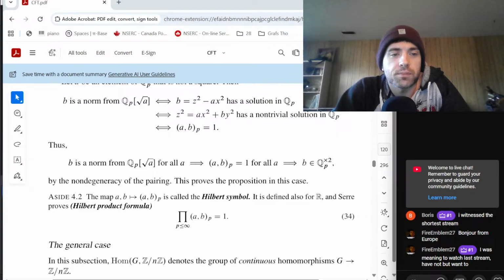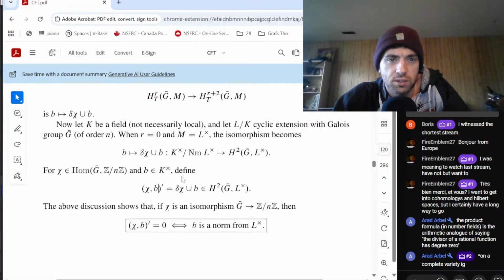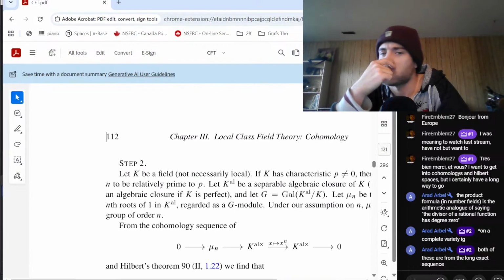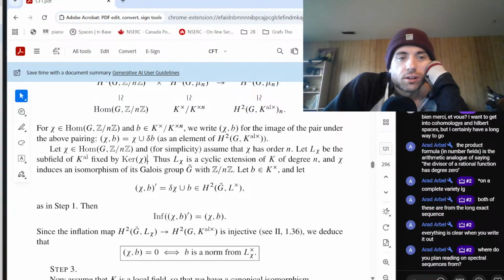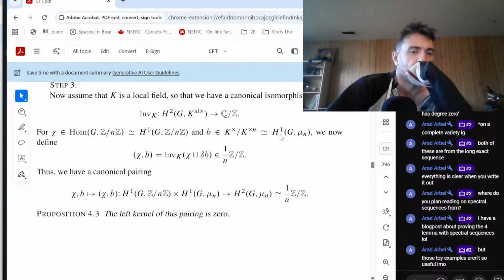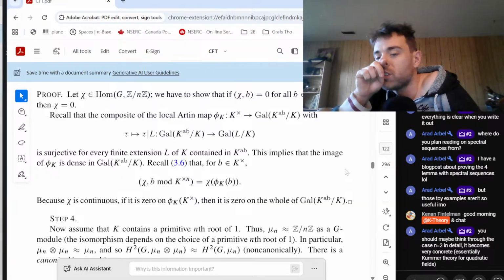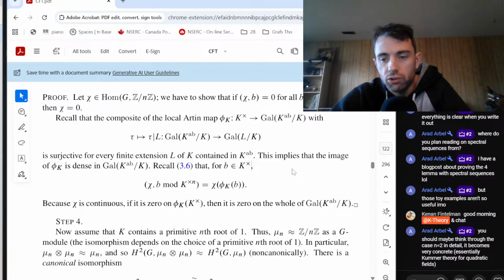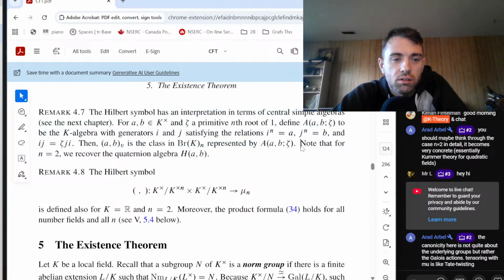The Galois Cohomology SAGA 20: The Hilbert symbol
A Ph.D. students reads through Milne's notes on class field theory with a focus on the sections about Galois cohomology.